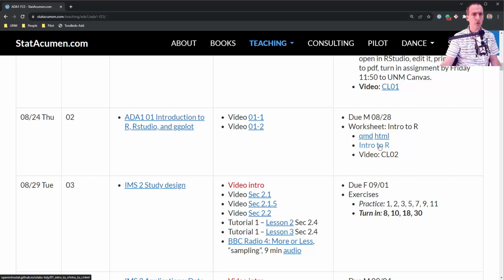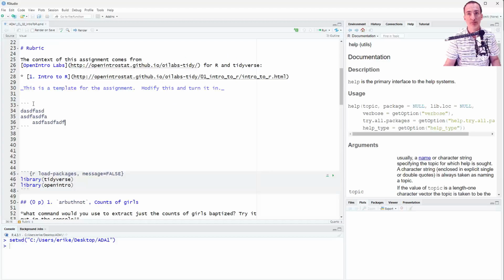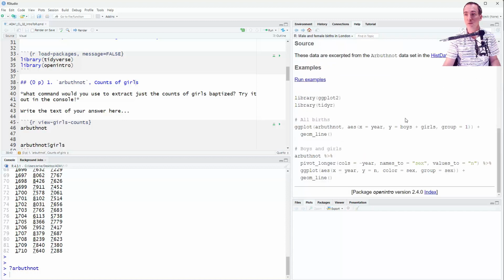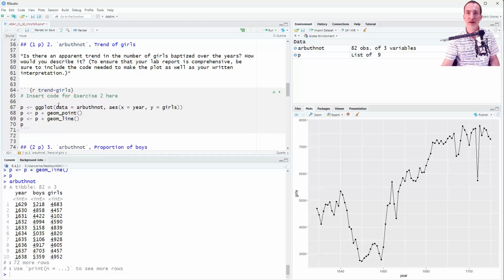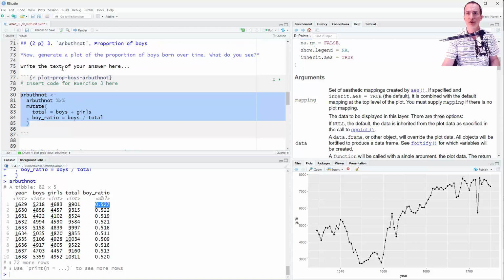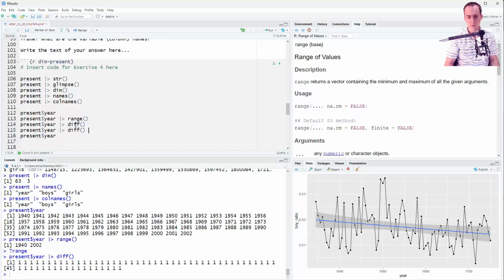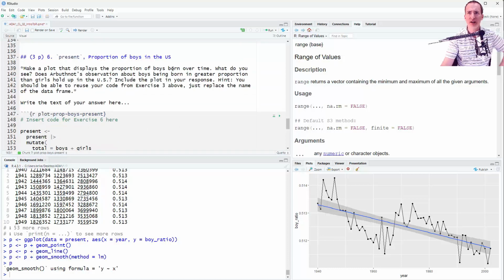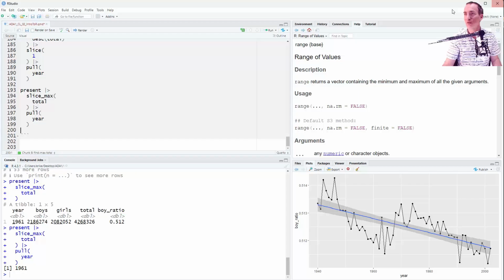ADA1 CL 02 Intro To R, UNM Stat 427/527, F23